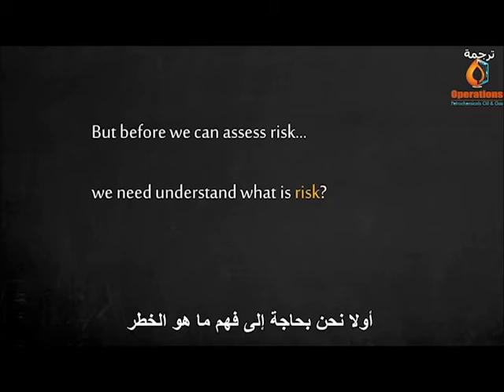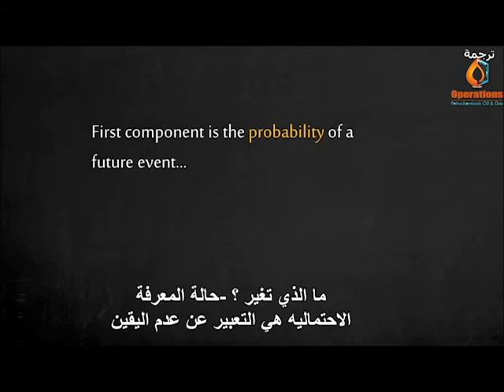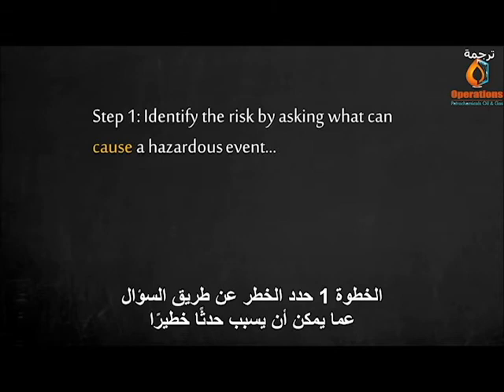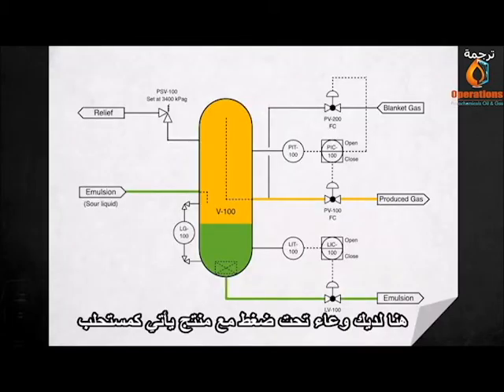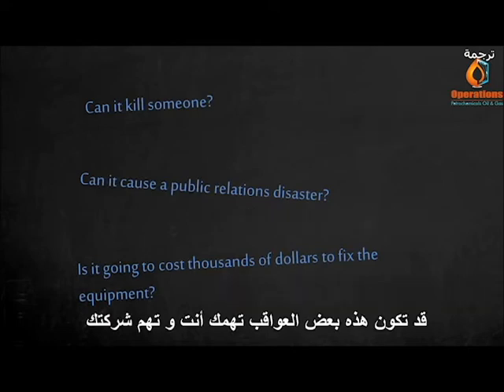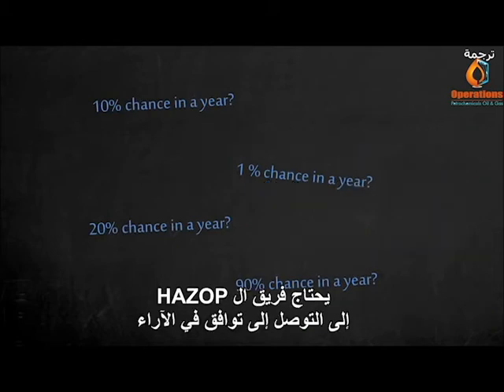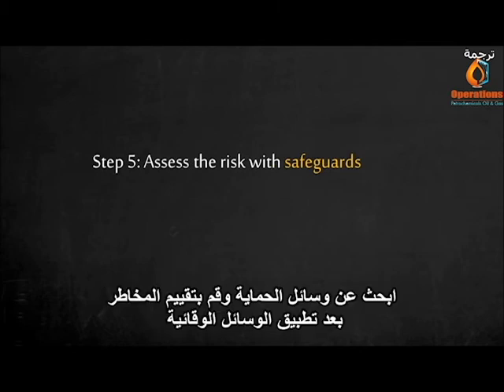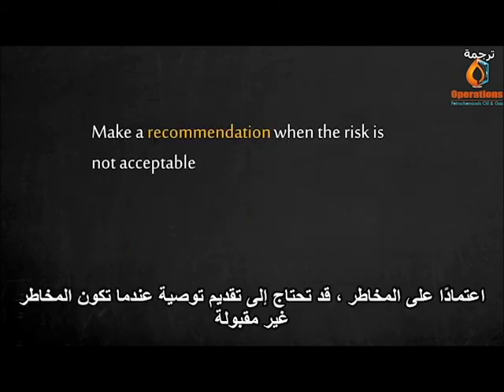What is HAZOP? - مترجم